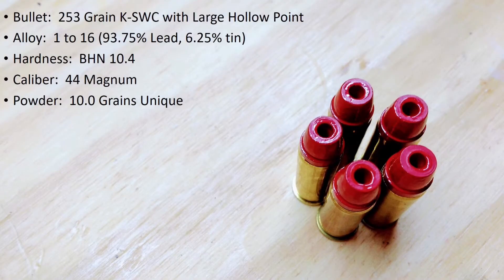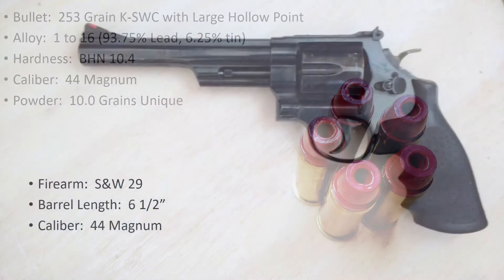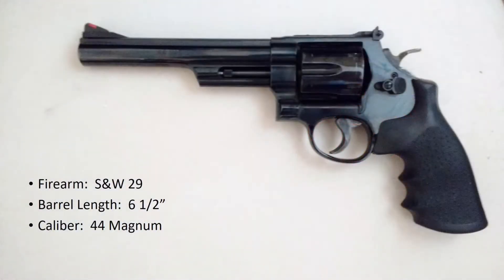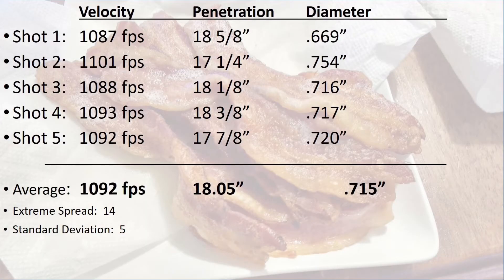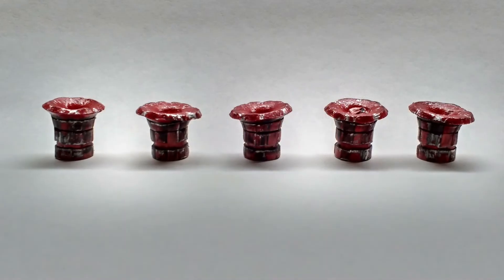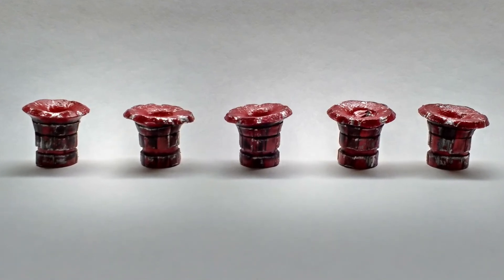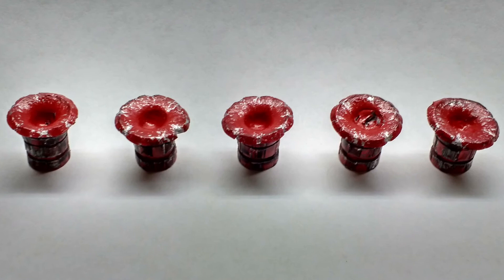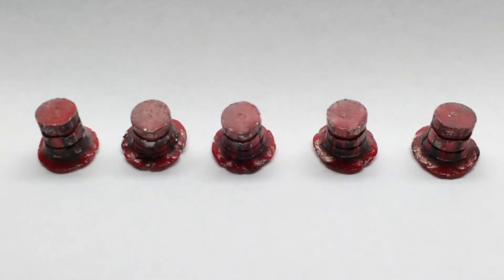44 Magnum (1100 fps), Large Hollow Point, BHN 10.4, Bare Gel (PC HP Test)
Shooting the 44 Magnum cast with the large round hollow point, 1:16 alloy with a BHN of 10.4 into Clear Ballistics Gel from my S&W 29 with a 6.5" barrel.  This series is a long experiment testing powder coated cast lead hollow point bullets made from various alloys and fired at various velocities.

The 44 Keith SWC mold is the "MP 432-256 PB HP 4 cav" mold